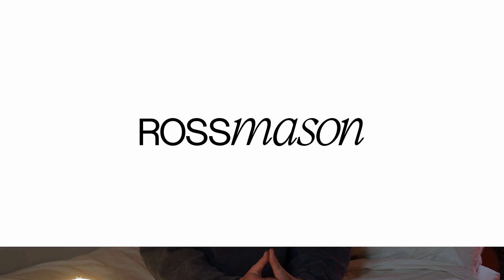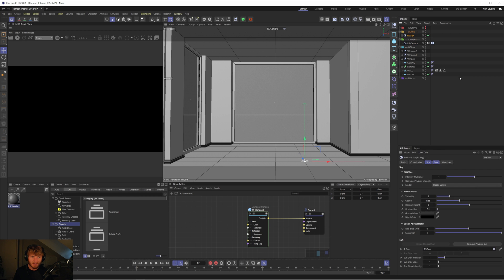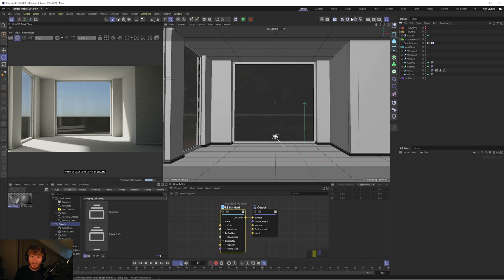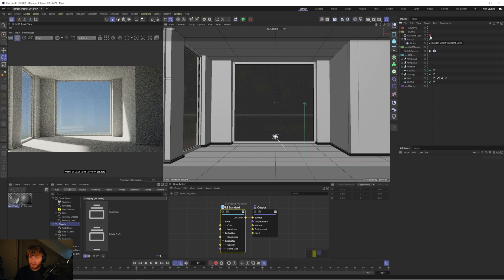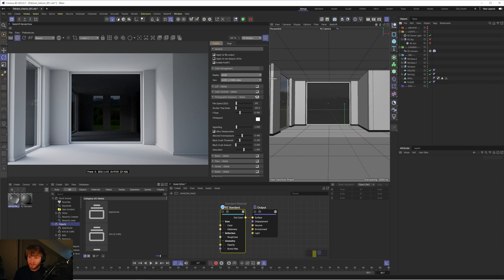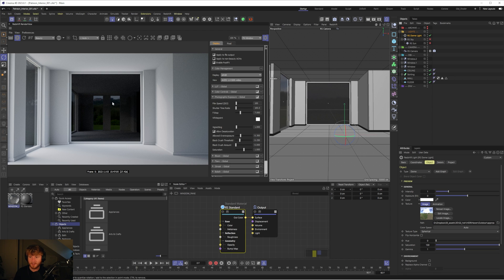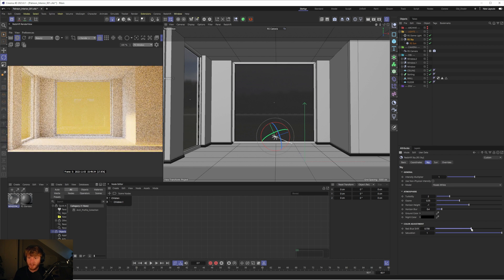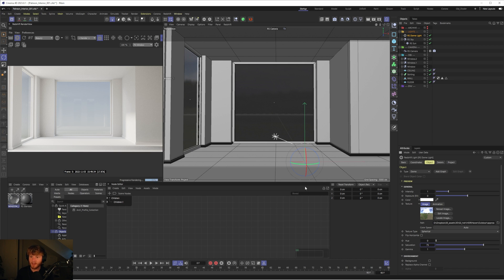Realistic Interior Lighting in Cinema 4D and Redshift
In this video, we talk about how to create realistic interior lighting in Cinema 4D and Redshift, We talk about the Sun & Sky rig, and the settings we can adjust to add more realism, as well as HDRI's and Redshift Post-FX. Lots packed into this one, so I hope you enjoy!